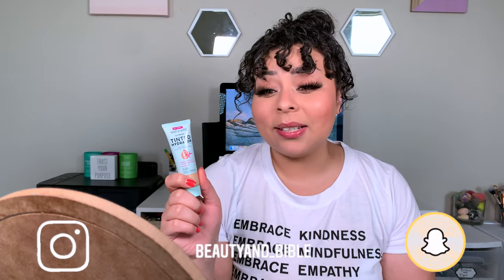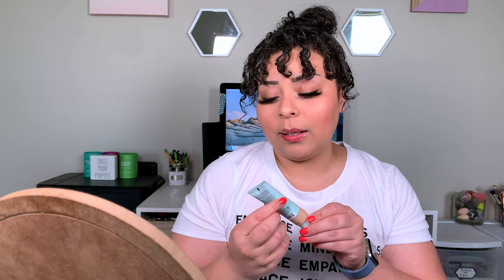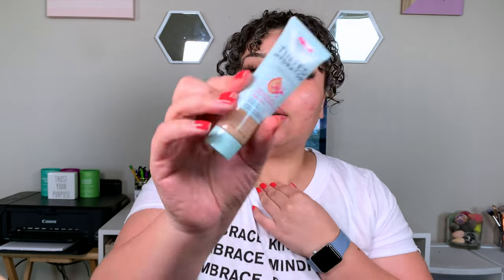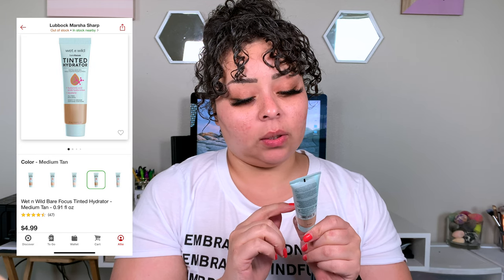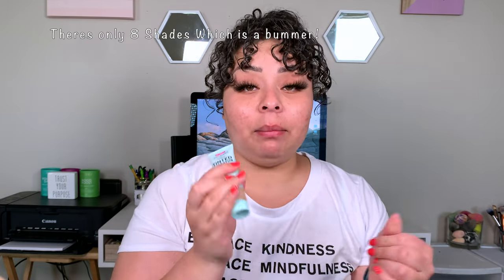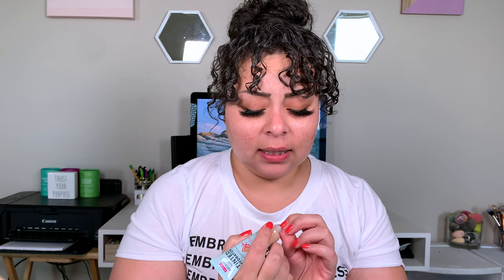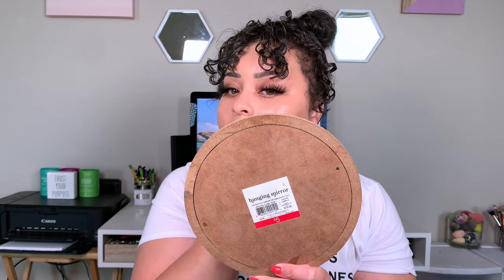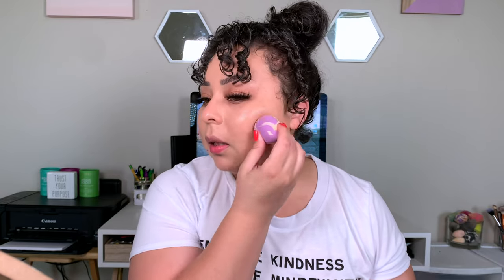NEW Wet N Wild Tinted Hydrator | Review + 11 HOUR Wear Test | 2021